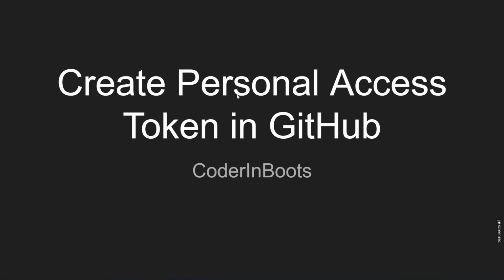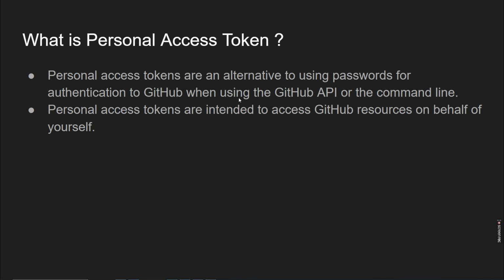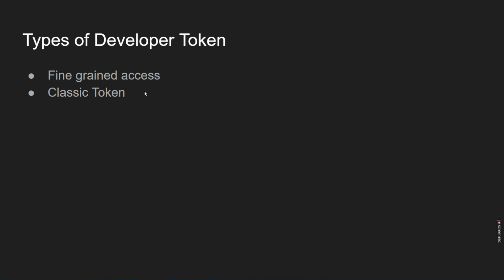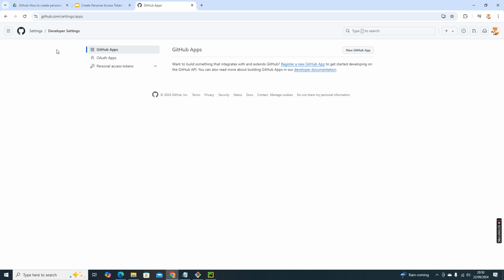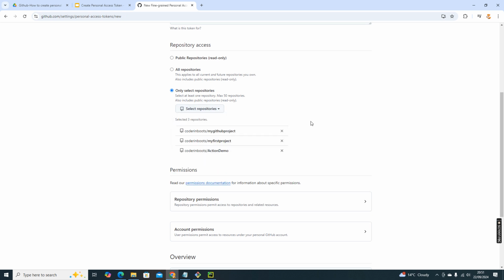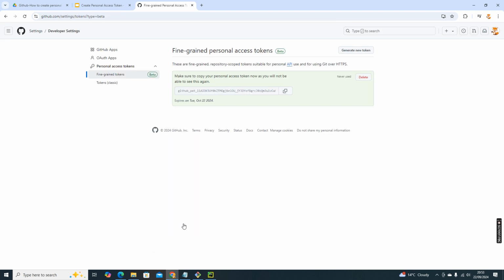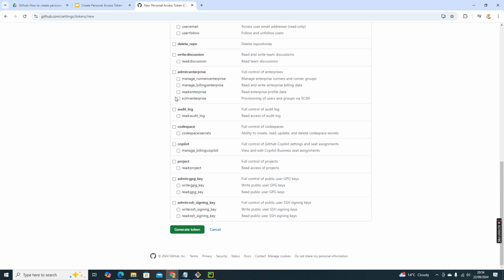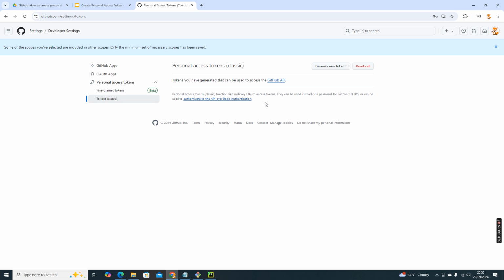How to Create a Personal Access Token in GitHub | Step-by-Step Guide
In this video, you'll learn how to create a Personal Access Token (PAT) in GitHub. Personal Access Tokens allow you to authenticate and securely access your GitHub repositories without using your password.

We’ll walk through each step, including generating the token, setting the appropriate permissions, and using it with GitHub APIs and command-line tools. Whether you're a developer or just starting with GitHub, this guide will help you set up a PAT quickly and easily!